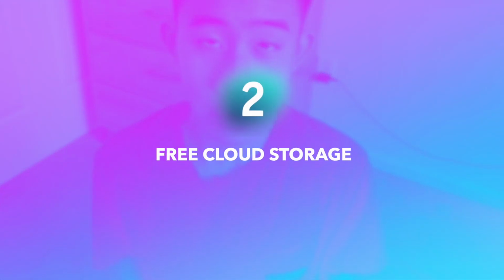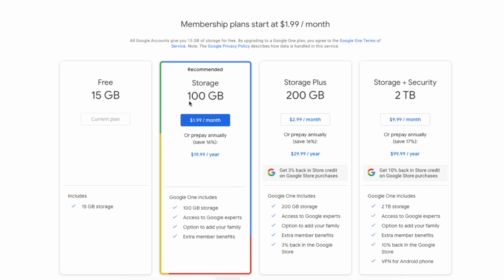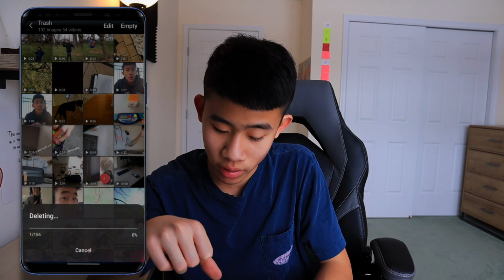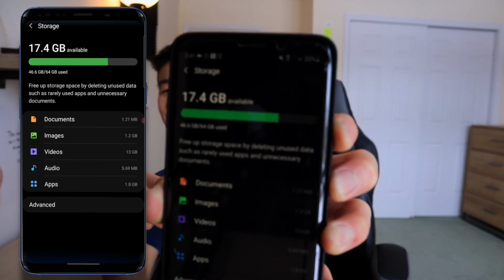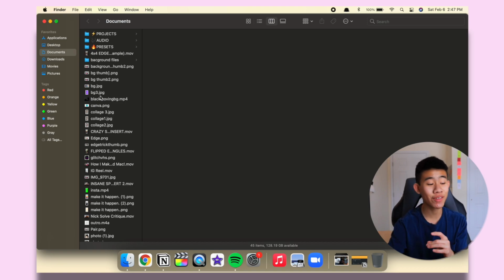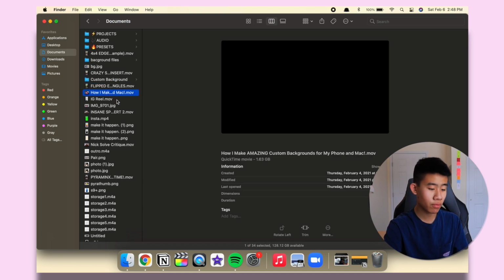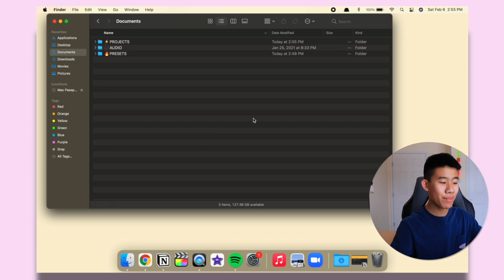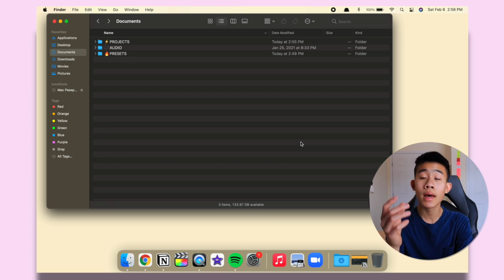5 Ways I CLEAR UP Storage on My Phone and Computer!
Here are 5 ways to clear up your storage on your phone and computer that I've personally used to help myself stay organized.

· Samsung T7
· Sandisk Micro SD Card

⏰ Timestamps
0:00 Intro
0:35 90/90 Rule
1:13 Tip 1
1:53 Tip 2
2:45 Bonus Tip
3:32 Tip 3
5:19 Tip 4
6:12 Tip 5
7:26 Phone Storage Cleaning Walkthrough
9:03 Computer Storage Cleaning Walkthrough
11:16 Outro
💪🏼 sub? + 🔔
⚡️535

🤘 If you are reading this try and find the secret comment in the video 😏